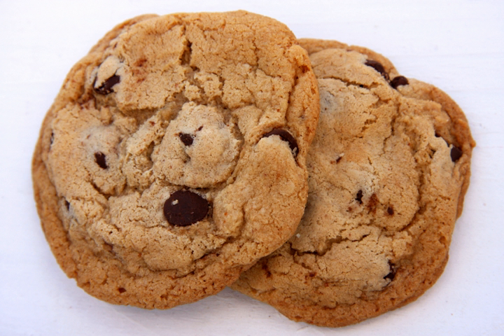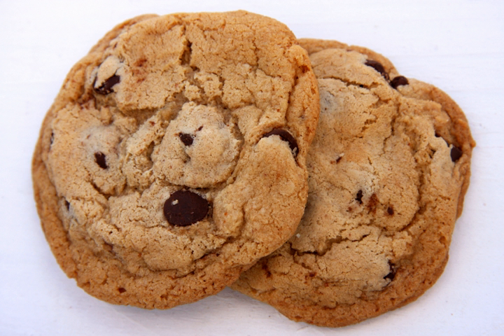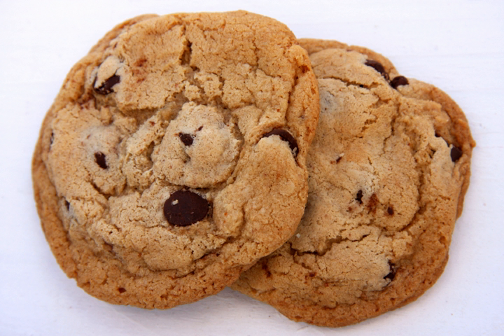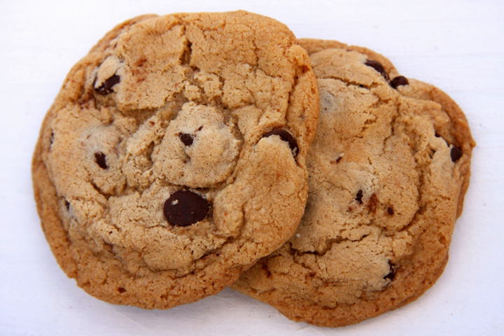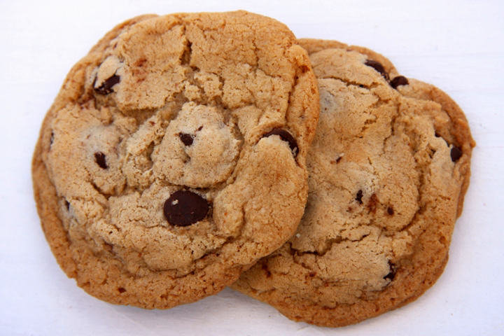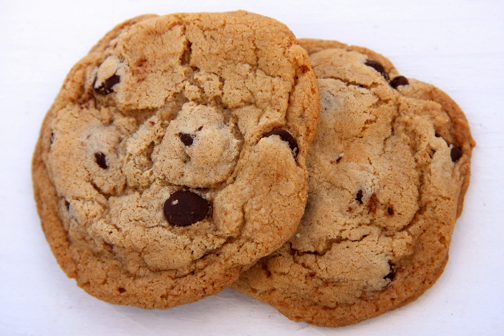Chocolate chip cookies | Wikipedia audio article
00:00:48 1 Invention
00:01:52 2 Later history
00:02:45 2.1 Nestlé marketing
00:04:02 2.2 Present day
00:05:09 3 Composition and variants
00:06:57 3.1 Common variants
00:07:53 4 Popular brands
00:08:03 5 See also

- Socrates

SUMMARY
A chocolate chip cookie is a drop cookie that originated in the United States and features chocolate chips or chocolate morsels as its distinguishing ingredient. Circa 1938, Ruth Graves Wakefield added chopped up bits from a Nestlé semi-sweet chocolate bar into a cookie.
The traditional recipe starts with a dough composed of butter and both brown and white sugar, semi-sweet chocolate chips and vanilla. Variations on the recipe may add other types of chocolate, as well as additional ingredients such as nuts or oatmeal. There are also vegan versions with the necessary ingredient substitutions, such as vegan chocolate chips, vegan margarine, egg substitute, and so forth. A chocolate chocolate chip cookie uses a dough flavored with chocolate, before chocolate chips are mixed in.